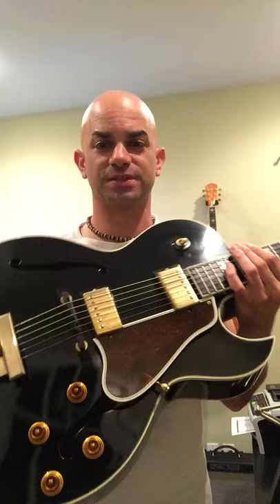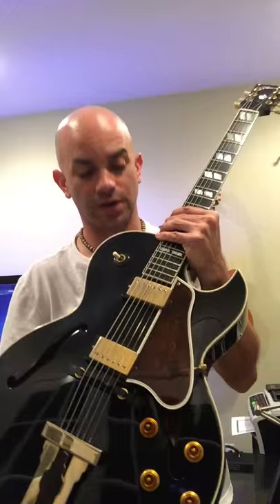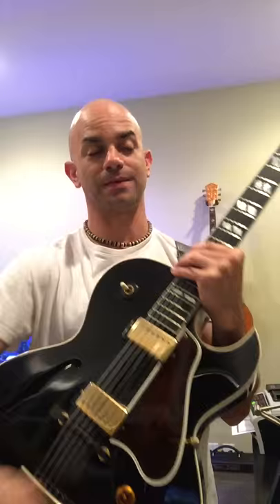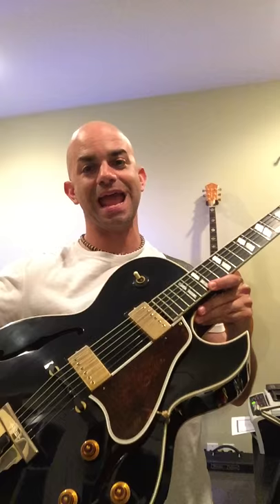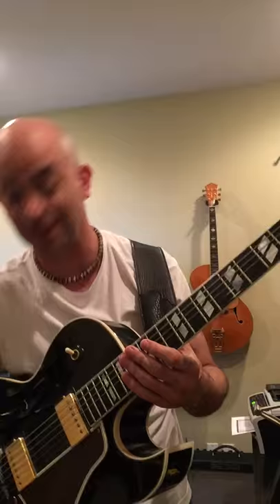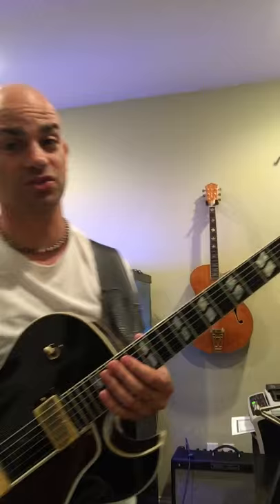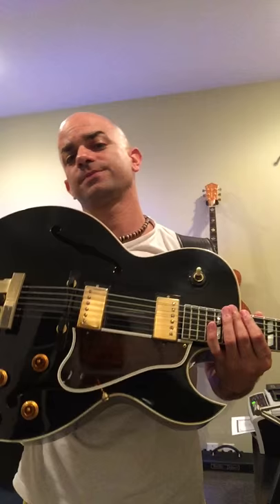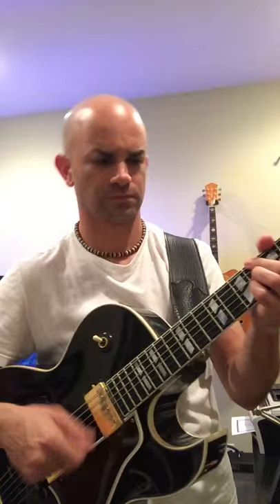Brian Betz-jazz guitar tips-How to get a great jazz guitar tone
Jazz guitarist Brian Betz explains how to attain a great jazz guitar tone.